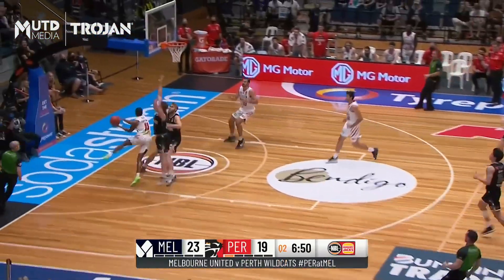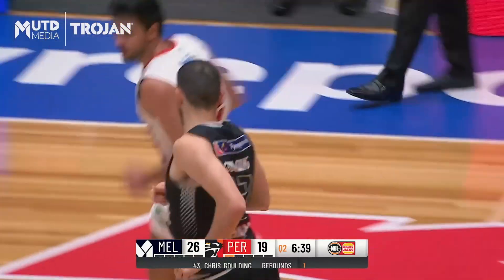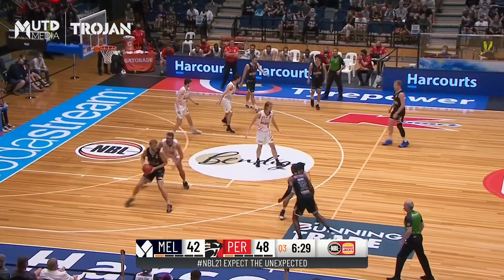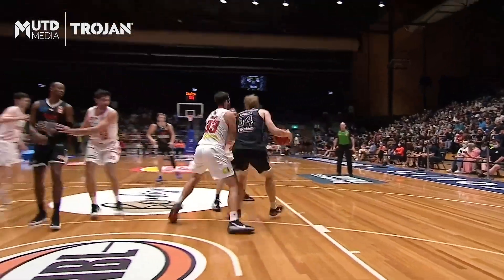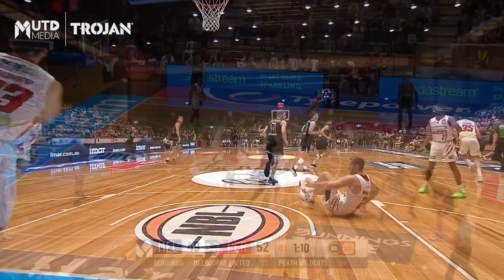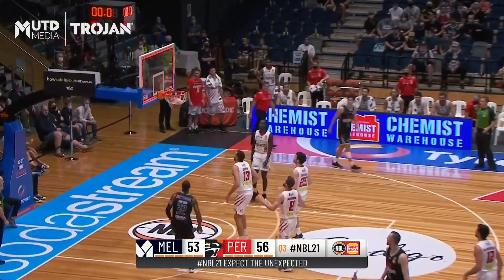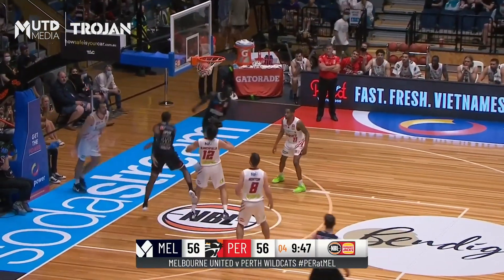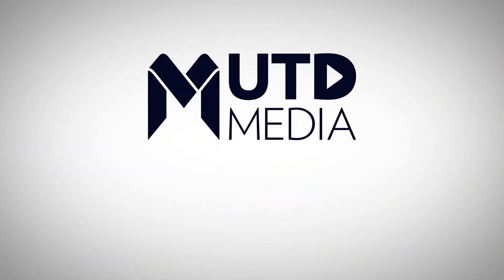Rd 4 Game Highlights - Melbourne United vs Perth Wildcats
Watch the highlights of Melbourne United's 4-point win over the Wildcats in Bendigo.